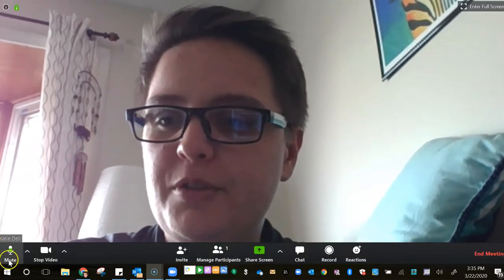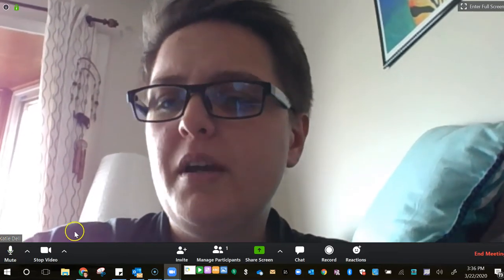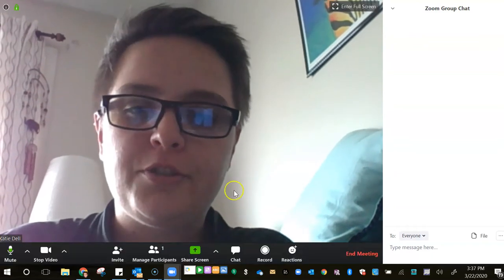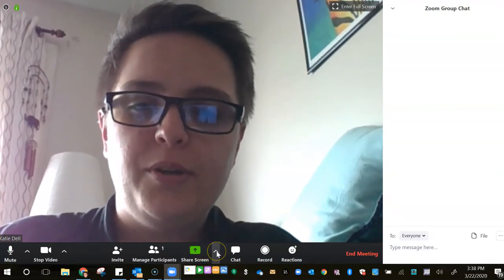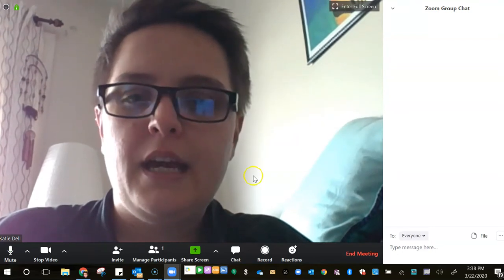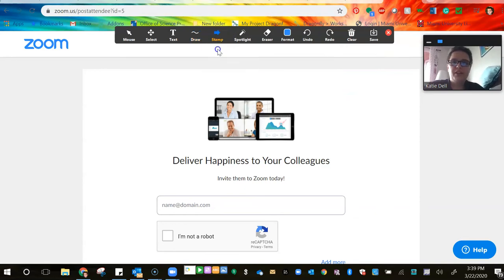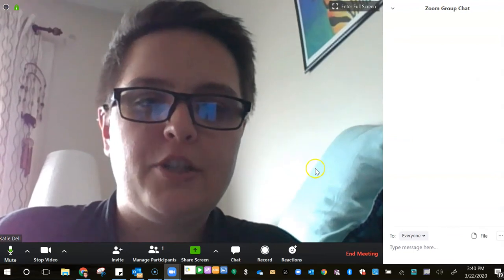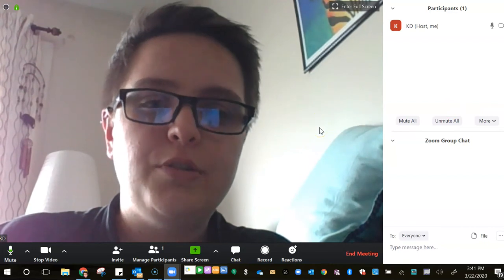Keeping Students Safe in Zoom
How to turn off zoom features so students cannot send inappropriate messages to each other or share their screens.